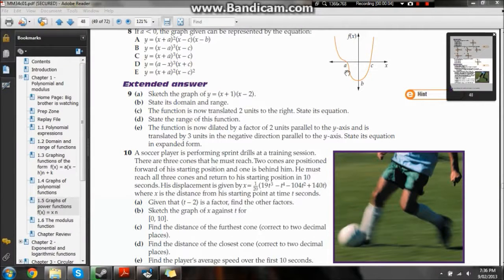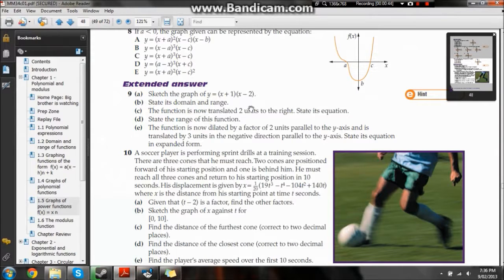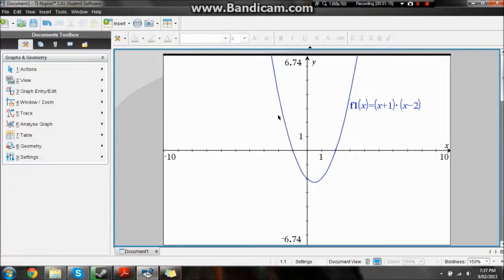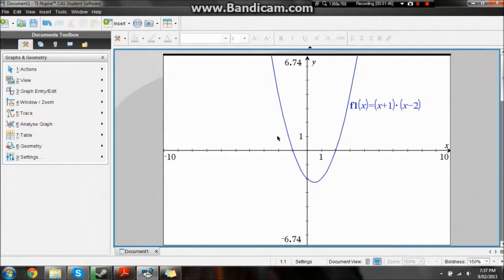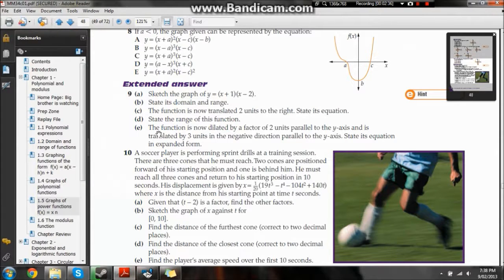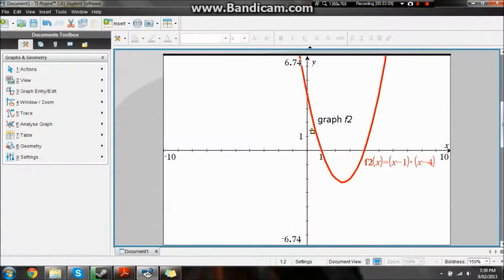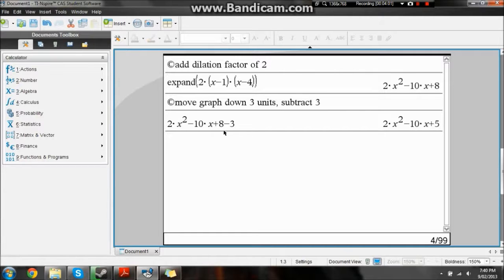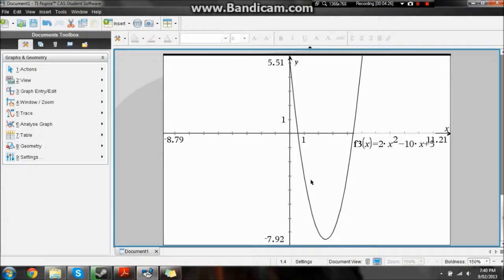Maths Methods Tutorial - Question 9 Chapter 1.4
How to do question 9 from exercise 1.4 of Math Methods Unit 3. Fixed the mouse appearing in my videos so now it's actually visible, and now there's a cool effect when I click too.

I'm still keeping these videos up with the chapters we are doing in class so that's a plus. If there are any specific questions that you would like me to answer feel free to post a comment or send me a PM.